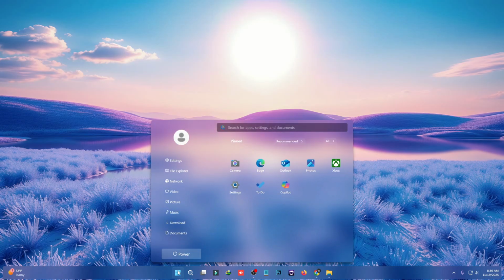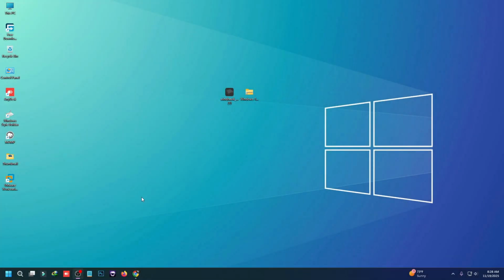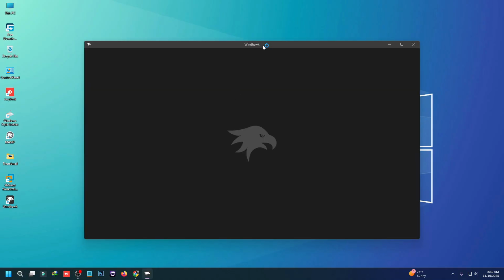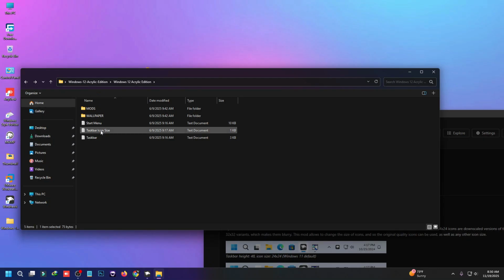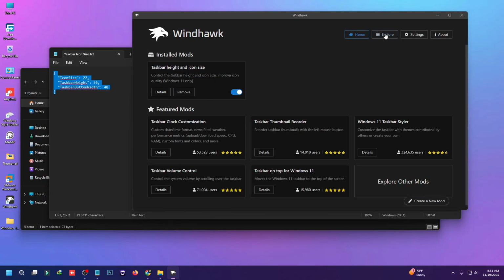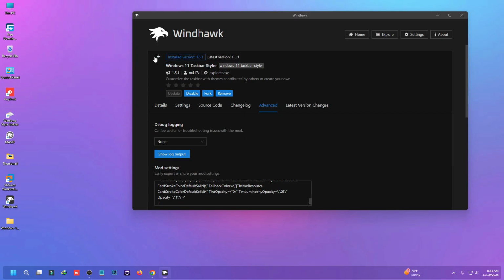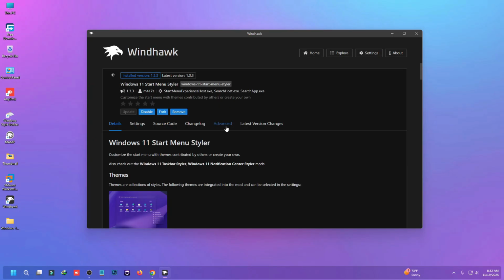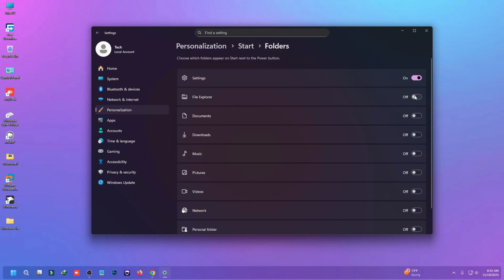Acrylic Taskbar & Start Menu for Windows 11 | Clean Modern Look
Give your Windows 11 desktop a fresh, glassy, and premium appearance with a beautiful Acrylic Taskbar and Start Menu.

In this video, I’ll show you how to apply smooth acrylic transparency, modern blur effects, and a stylish glass-inspired design using simple Windows customization tools.

This setup transforms the default Windows 11 interface into a cleaner, smoother, and more visually attractive desktop experience.

Whether you are new to Windows customization or already enjoy themes, icons, UI modifications, and aesthetic desktop setups, this tutorial will help you create a stunning Windows 11 look in just a few simple steps.

✓ How to apply acrylic transparency to the Taskbar
✓ How to create an acrylic Start Menu style
✓ How to adjust blur, transparency, and background effects
✓ Best mods and tools for Windows 11 customization
✓ Complete step-by-step installation and setup
✓ How to create a clean and modern desktop layout
✓ How to safely disable or remove the customization

Please download all tools, mods, and files only from official or trusted sources.

Major Windows updates may temporarily affect certain customization mods. Check the mod page for compatibility updates and fixes.

This video is created for educational and customization purposes only.

The tools, mods, themes, icons, wallpapers, scripts, files, and modifications shown in this video are third-party customization resources.

I do not own, develop, or officially represent these tools or resources unless otherwise stated.

Always create a System Restore Point and back up your important files before making any system changes.

Use all tools, mods, files, and customization settings at your own discretion.

Any customization is performed according to your own choice and responsibility.

The creator of this video will not be responsible for any system errors, software conflicts, data loss, performance issues, security problems, or damage resulting from the installation or use of the tools and modifications shown in this tutorial.

🤝 CREDITS

Please support the original creators and download their work from official or authorized sources.

💬 HAVE QUESTIONS?

Also, let me know which Windows 11 Taskbar or Start Menu style you would like to see next.

► Comment your favorite part of the setup

More Windows 11 customization tutorials, Taskbar styles, Start Menu mods, themes, icons, Rainmeter setups, and aesthetic desktop guides are coming soon.